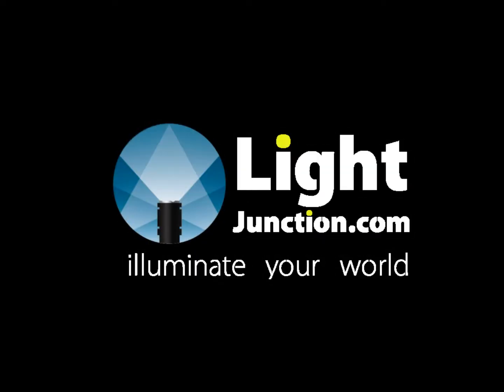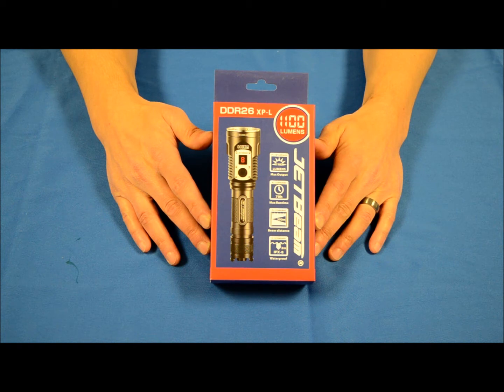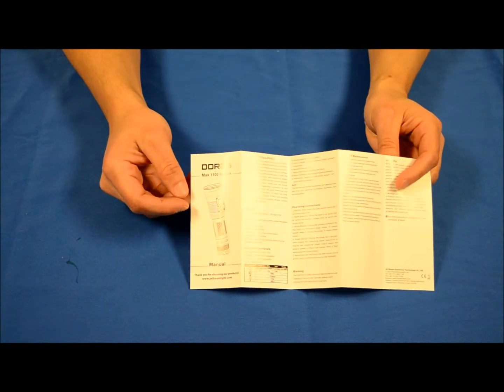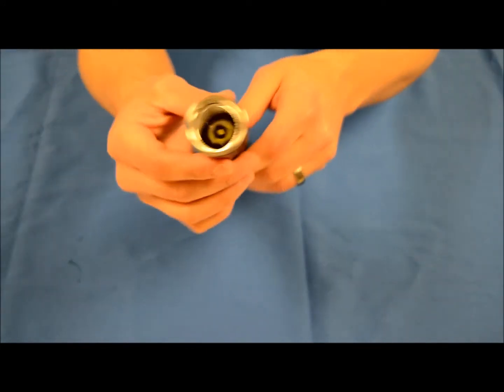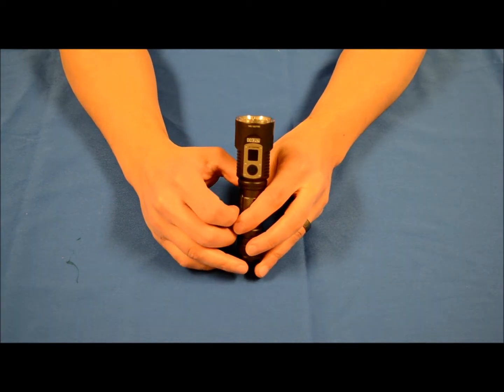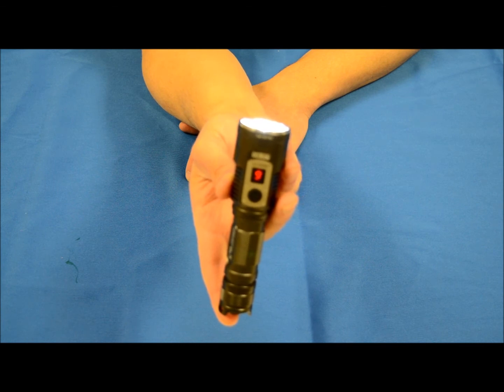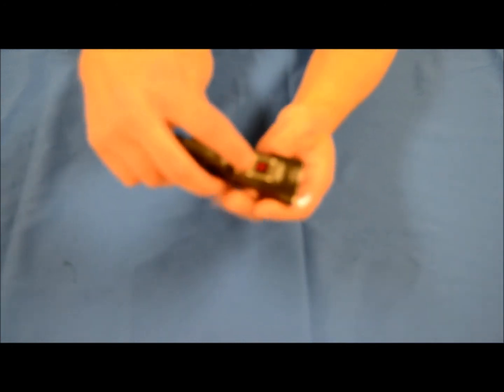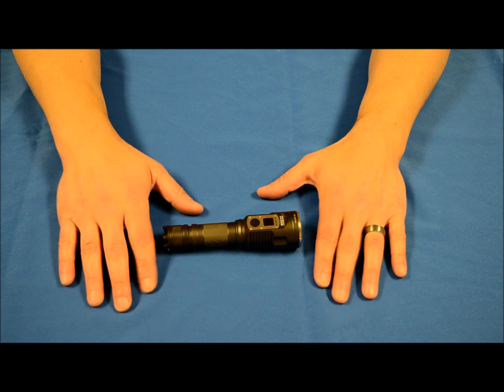JetBeam DDR26 CREE XP-L 1100 Lumen LED Flashlight Review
The DDR26 LED Flashlight has been upgraded with a CREE XP-L emitter.  It now has a top output of 1100 lumens!